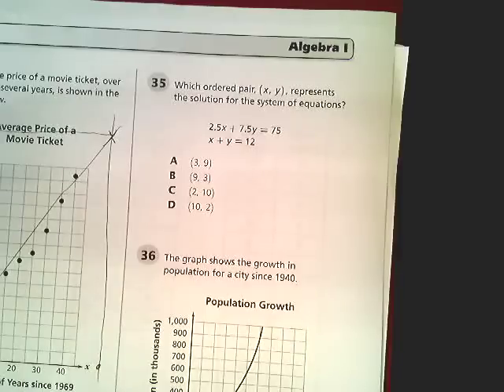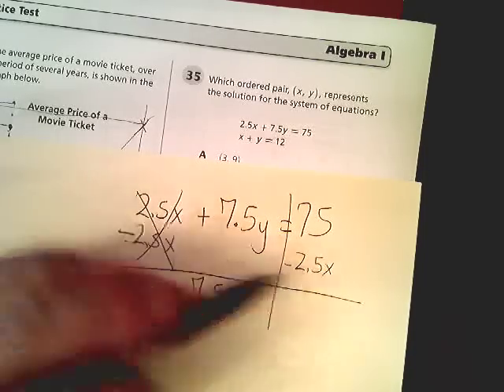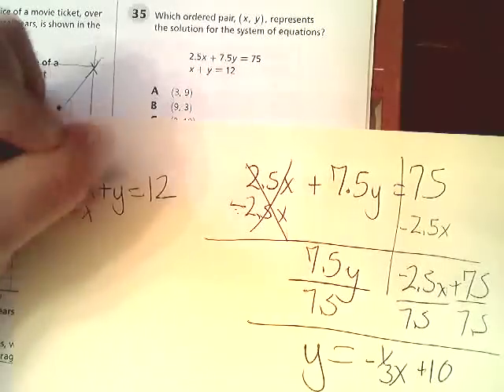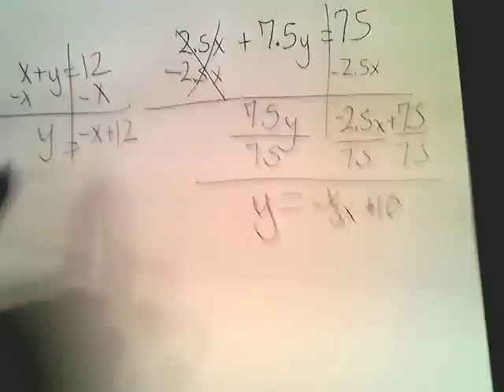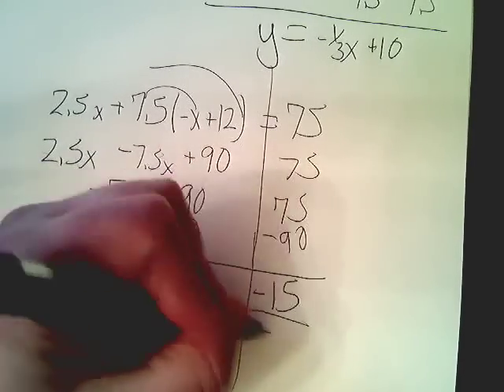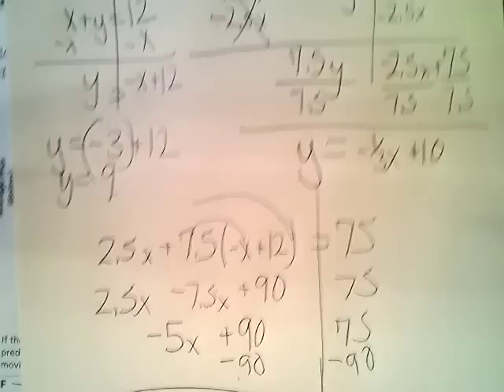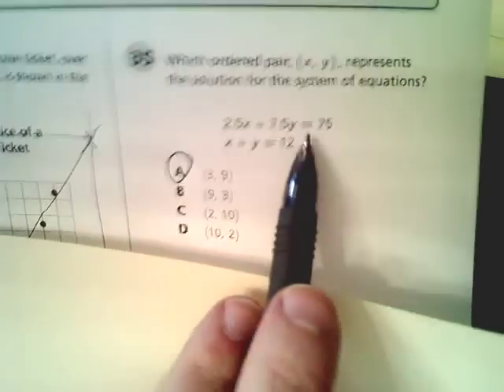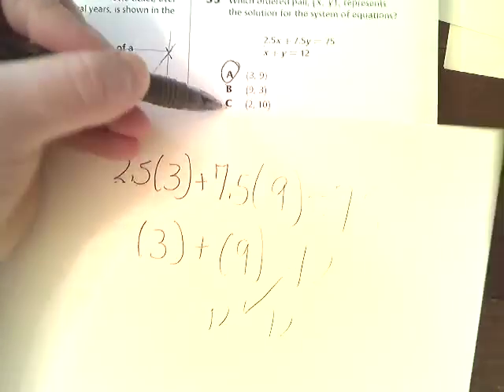Question 35 - Tennessee EOC Algebra 1